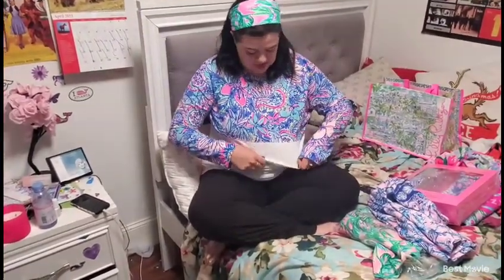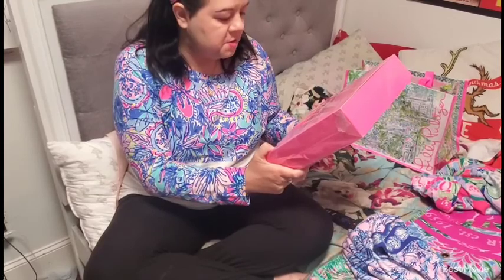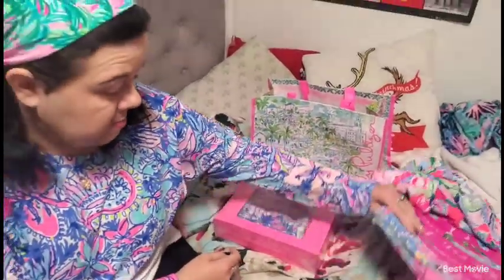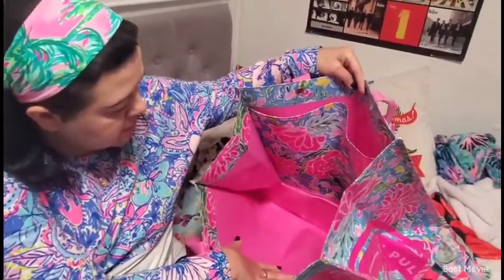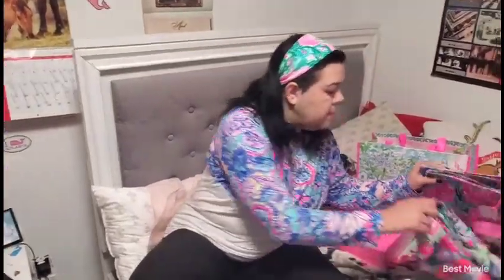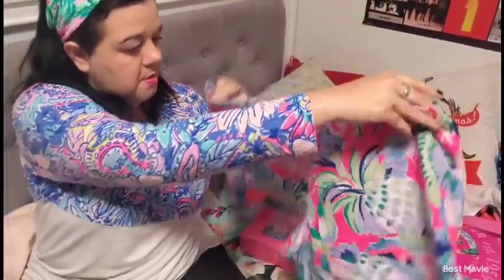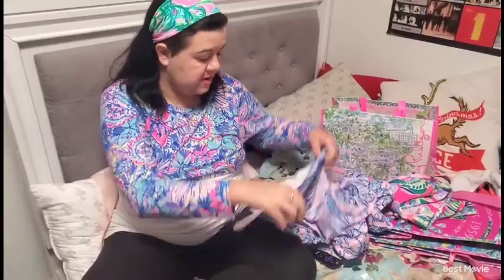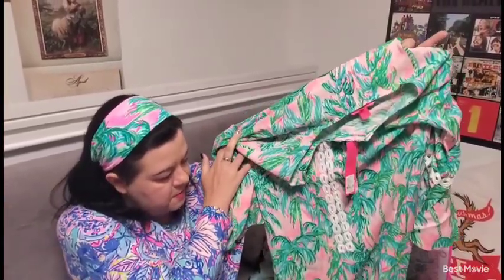lillypulitzerhaul mothers day